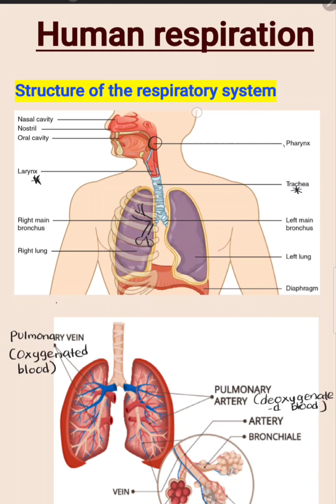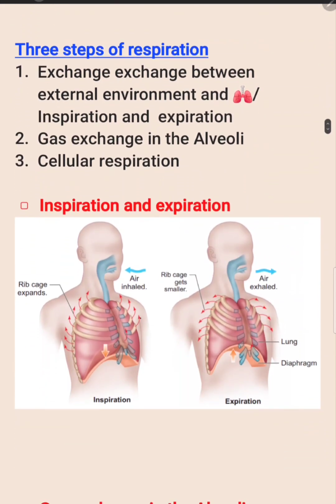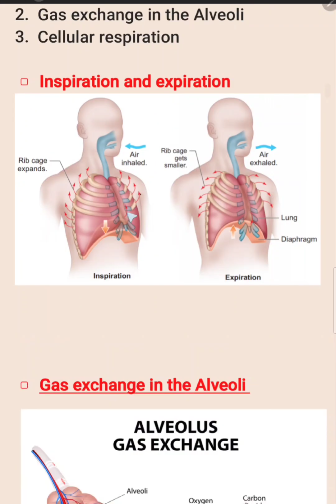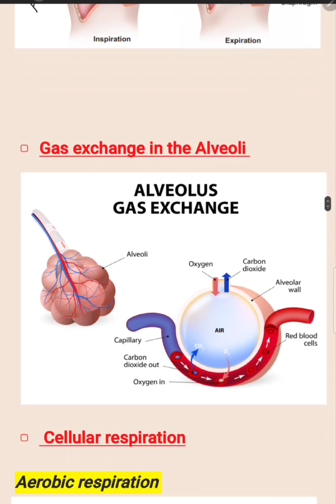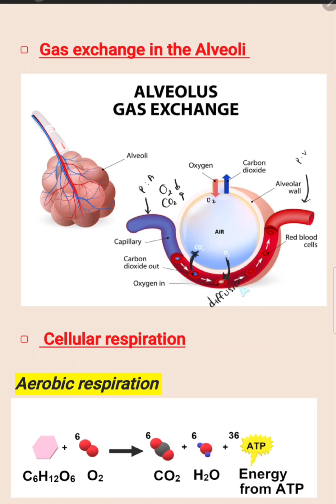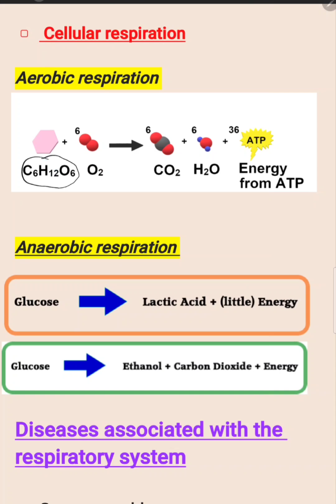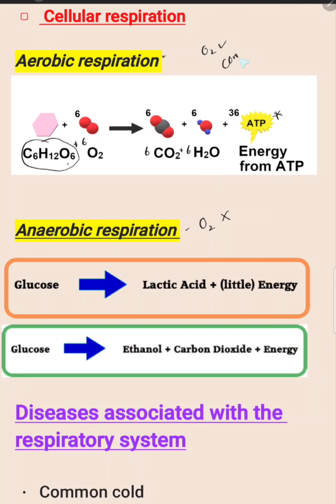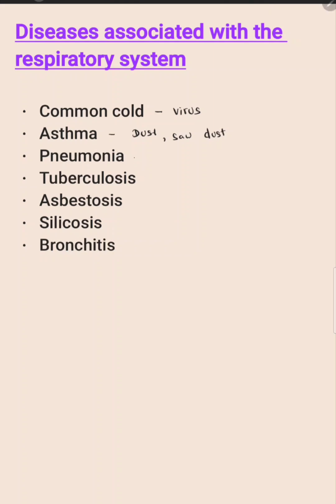Understanding the Respiratory System | Grade 11 Biology | Essential Processes Explained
Explore the Respiratory System in this Grade 11 Biology lesson! 🌬️ Learn about the structure and function of the lungs, gas exchange, and the importance of oxygen in the body. This lesson will help you understand key biological processes related to respiration, including inhalation, exhalation, and cellular respiration. Perfect for students preparing for exams! 📚✨

🔹 Topics Covered:
✔️ Structure of the respiratory system
✔️ Gas exchange in the lungs
✔️ Role of oxygen and carbon dioxide
✔️ Mechanism of breathing
✔️ Importance of respiration in energy production